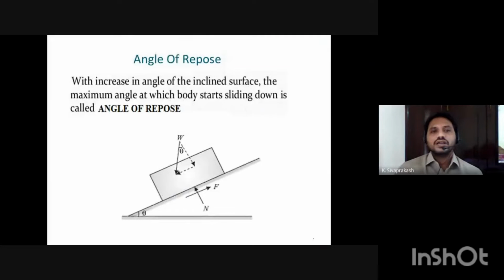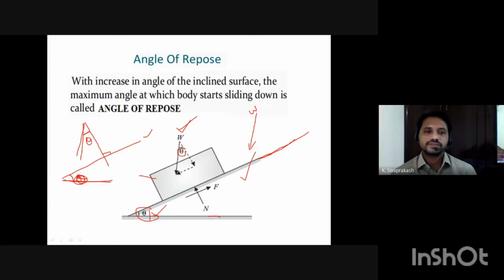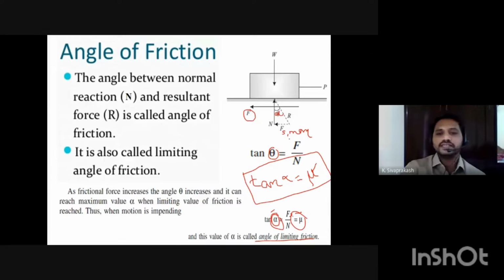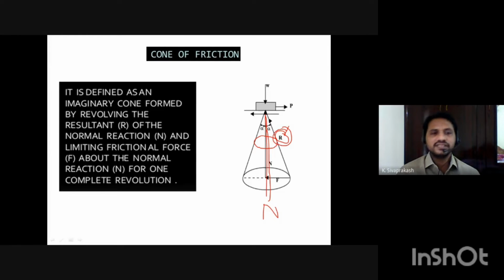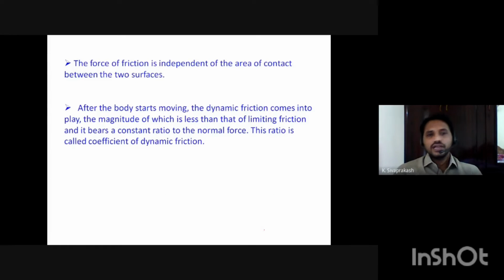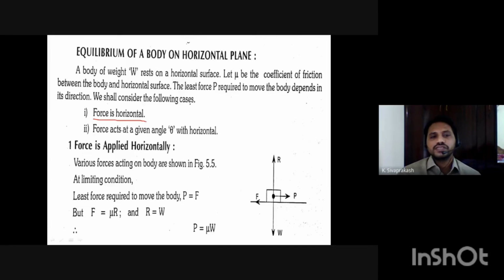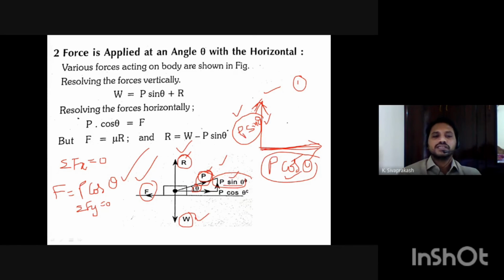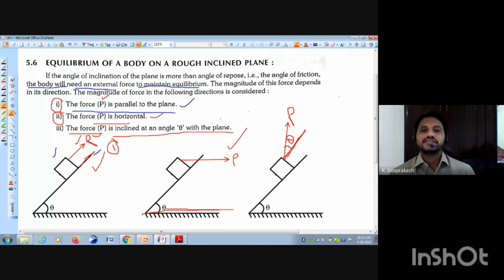Friction Basics ( part - 3 )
I explained  angle of repose, proof of angle of repose is equal to limiting friction angle, cone friction,  laws of friction, for solving problems on friction, Conditions of a body moving on rough horizontal surface and Conditions of a body moving on rough inclined plane clearly. these video very helpful for solving friction problems. in this video I covered all friction concepts.